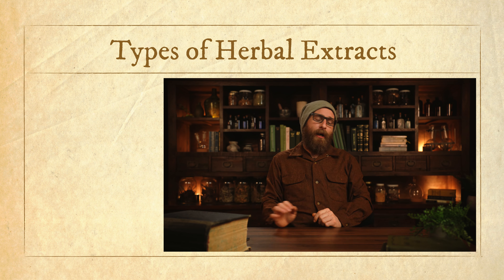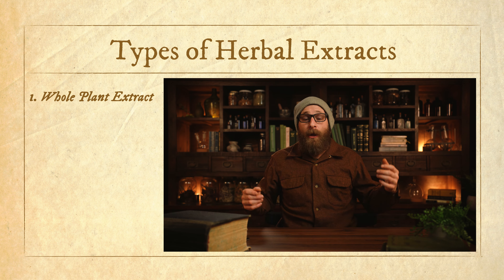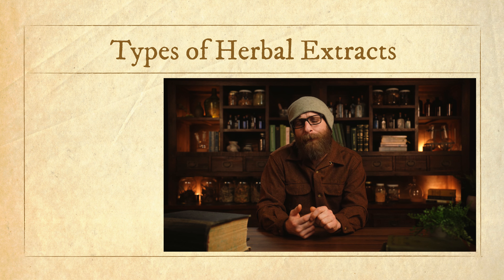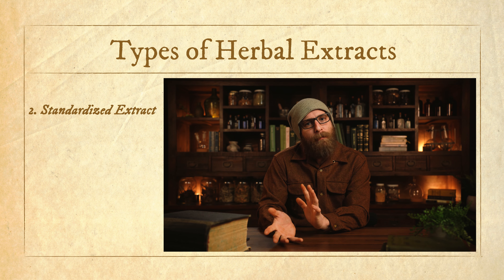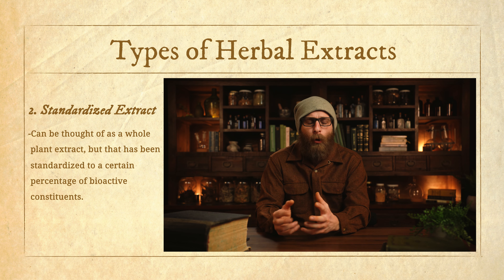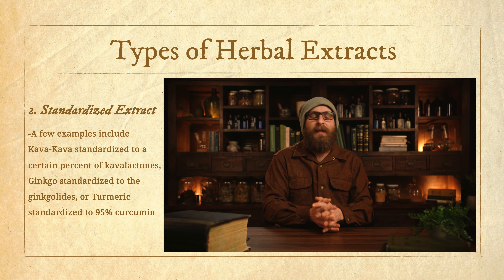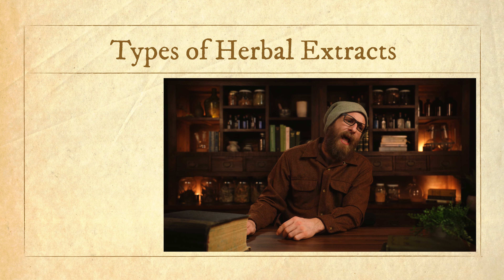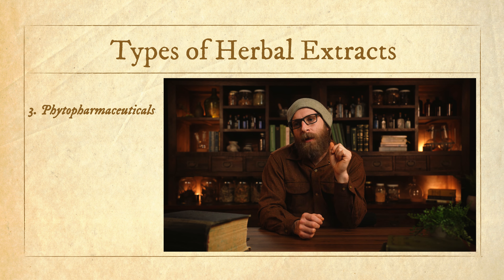Phytopharmaceuticals, Standardized and Whole Plant Extracts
These days, supplement shelves are filled with all kinds of different products based on plants. Tinctures, teas, whole plant preparations, standardized extractions, phytopharmaceuticals . . . but what’s the difference between them? These are the most common types of herbal extracts you’ll encounter, and they all have their own unique properties and uses.

Each of these extracts has a different level of strength in the body, with phytopharmaceuticals nearing the potency of conventional drugs. We’re often taught that stronger is better, but is that true for herbal extracts? By understanding the three main categories of herbal extracts, you’ll learn when it’s best to use each type and whether choosing the strongest extract is always the smartest option.

In today’s video you’ll learn:

-What whole plant, standardized, and phytopharmaceutical extracts are
-The pros and cons of each type
-When it’s the best time and place for each extract option
-Why stronger is not always better when it comes to herbal medicine
-The power of constituent synergy and how it’s lost in certain preparations

ABOUT EVOLUTIONARY HERBALISM
Evolutionary Herbalism is built upon holistic philosophies of herbalism and nature from across the world. From Ayurveda and alchemy, to clinical herbalism, medical astrology and modern science, this approach seeks to unite traditional models of plant medicine into a cohesive clinical practice. This holistic model of herbalism honors the whole plant and the whole person, and seeks to utilize medicinal plants in a way that equally addresses the physical, mental, emotional, and spiritual sides of healing.

ABOUT SAJAH
Sajah Popham is the author of Evolutionary Herbalism and the founder of the School of Evolutionary Herbalism, where he trains herbalists in a holistic system of plant medicine that encompasses clinical Western herbalism, medical astrology, Ayurveda, and spagyric alchemy.
His mission is to develop a comprehensive approach that balances the science and spirituality of plant medicine, focusing on using plants to heal and rejuvenate the body, clarify the mind, open the heart, and support the development of the soul. This is only achieved through understanding and working with the chemical, energetic, and spiritual properties of the plants. His teachings embody a heartfelt respect, honor and reverence for the vast intelligence of plants in a way that empowers us to look deeper into the nature of our medicines and ourselves.

Get a free training course when you get buy a copy of Evolutionary Herbalism: Science, Medicine and Spirituality from the Heart of Nature